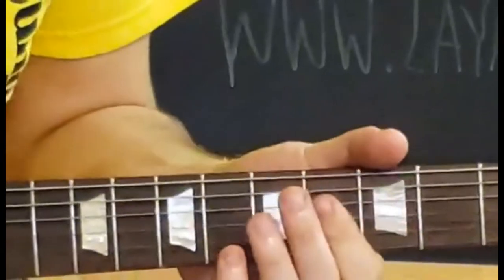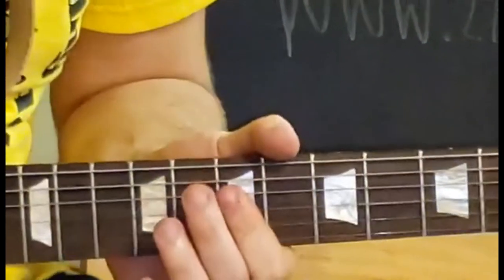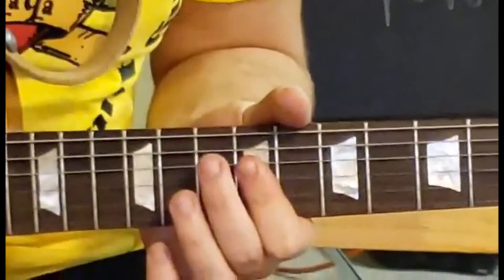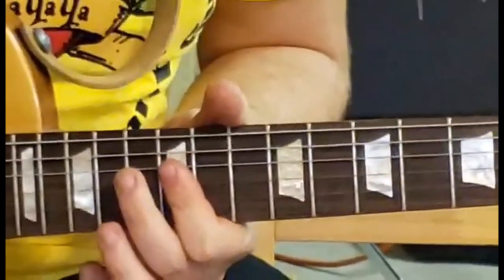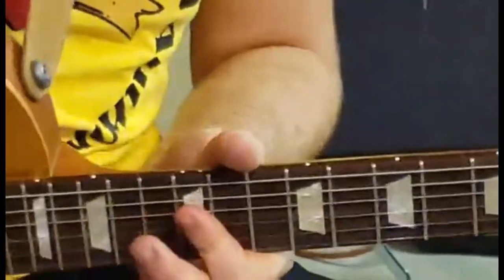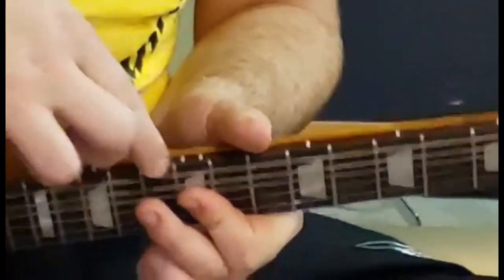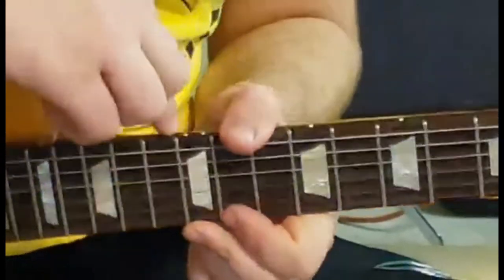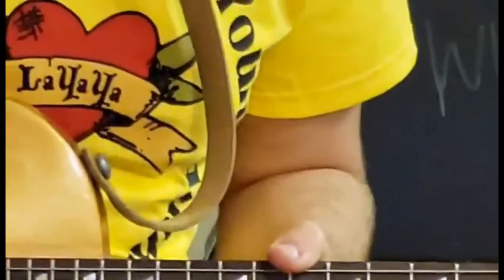LAYAYA- Guitar 101 with Michael McCLendon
Grab your guitar and get ready to learn the basics! LAYAYA Music instructor, Michael McClendon reviews basics to get the beginner started and ready for the next lessons!